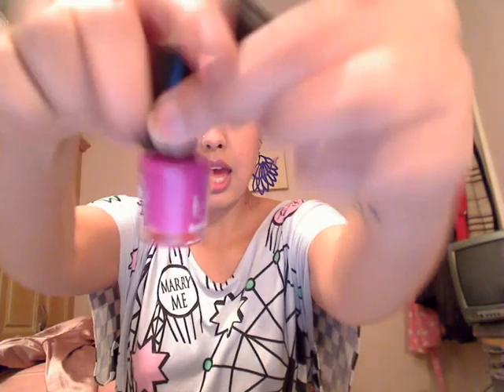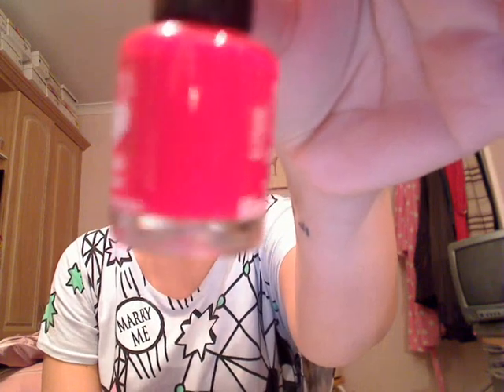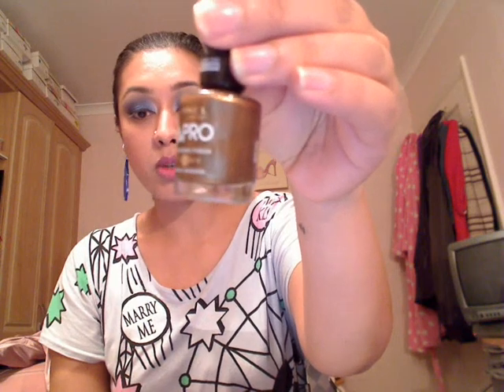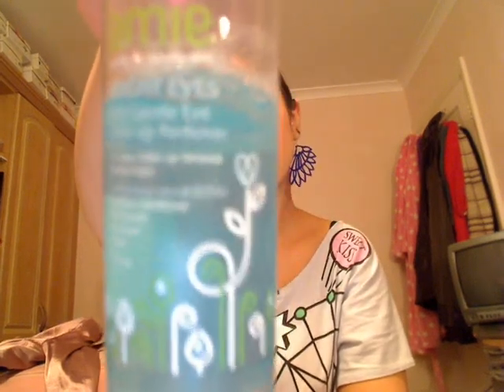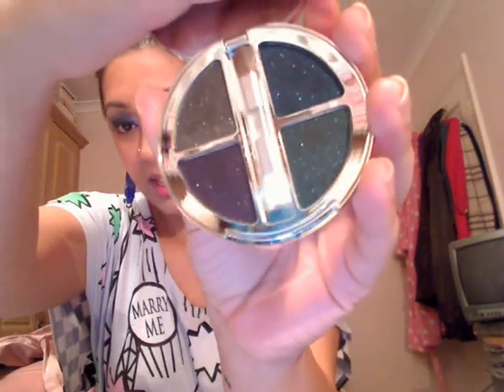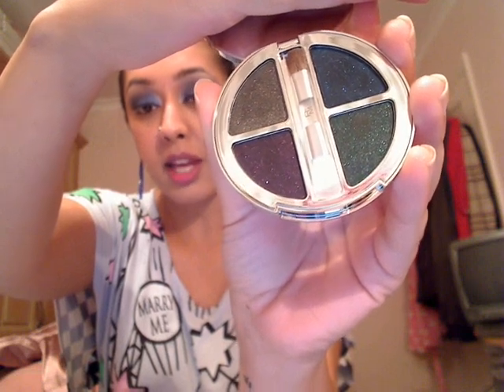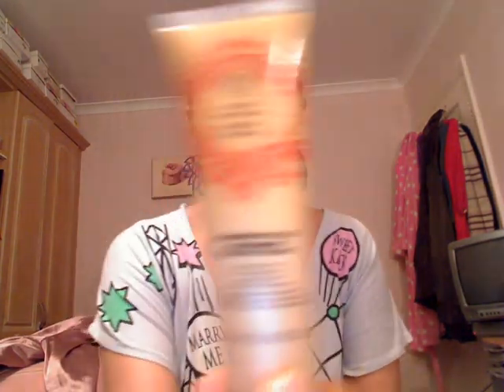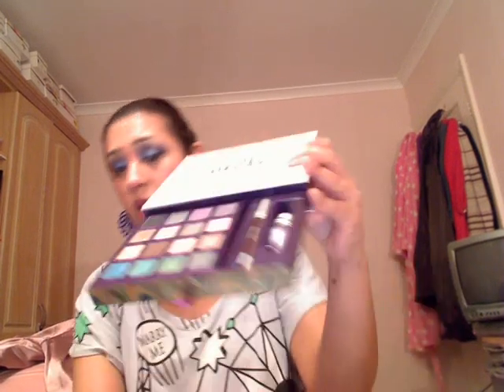September favourites 2009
These are my favourite products for the month of September!!
xx